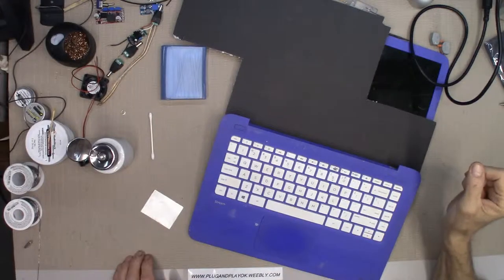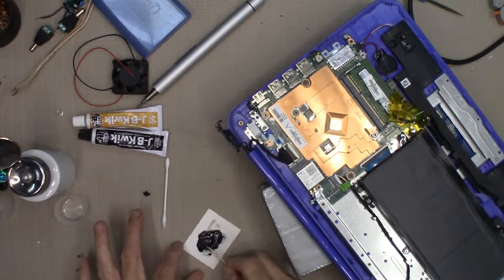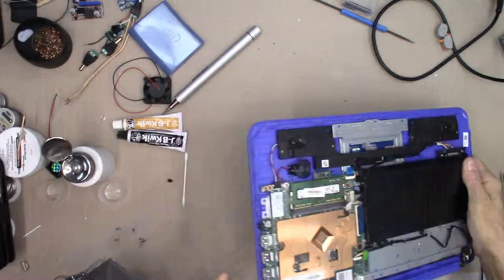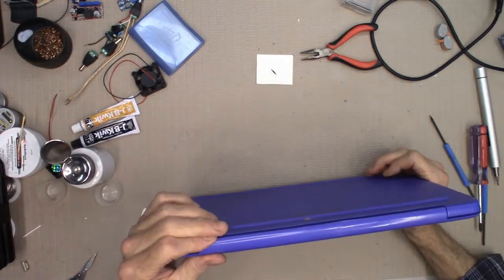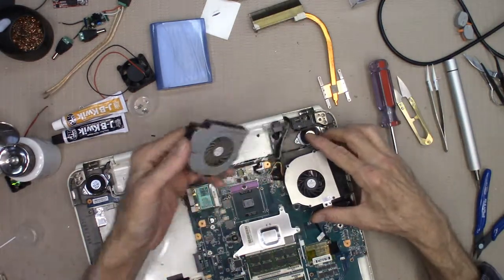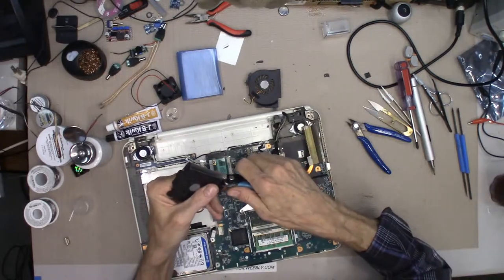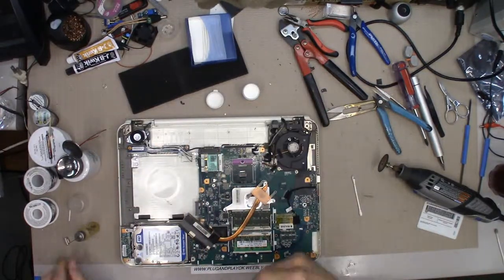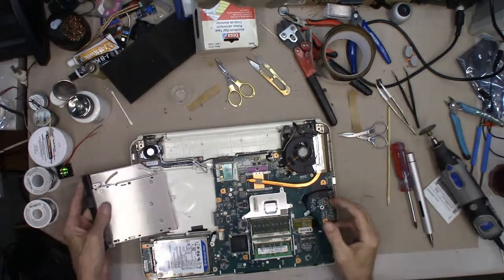Laptop Hinge Repair And Laptop Fan Retrofit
Laptop Hinge Repair And Laptop Fan Retrofit...Two For The Price Of One...Watch As The Amazing Me Attempts Repair On Failing Laptop Hinge...Watch As He Rebuilds A Dissimilar Fan Replacement For A Different Laptop...Never Been Done...A Real Learning Experience.